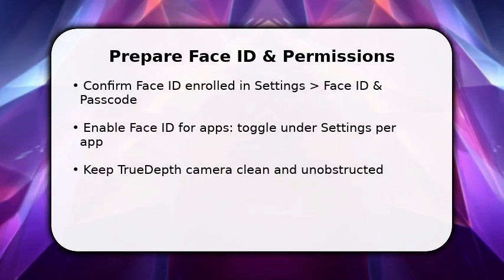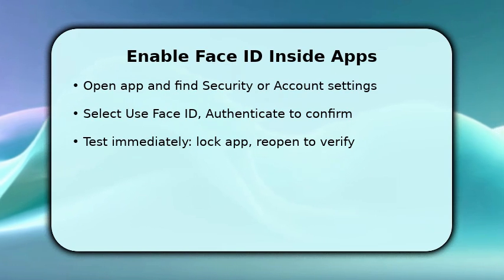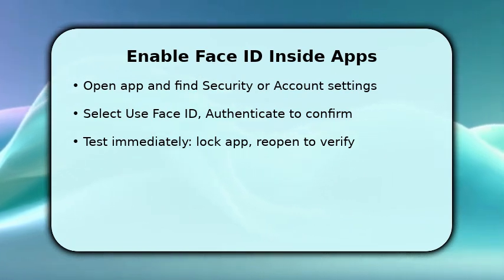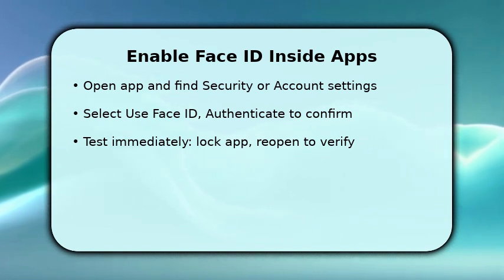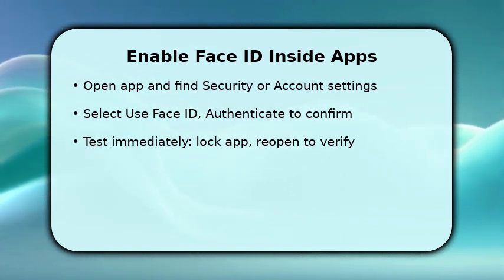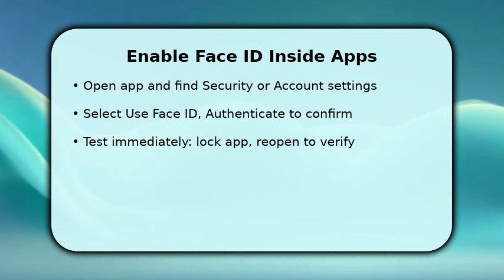How to Use Face Id to Open Apps on Iphone - Step by Step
Learn the step-by extricate process of using Face ID to unlock and access your favorite apps on iPhone. This video guide provides clear instructions, from setting up Face ID to navigating through various applications with just a glance at your device.